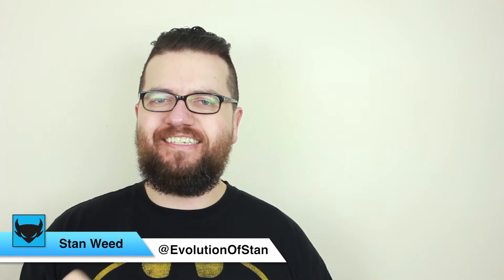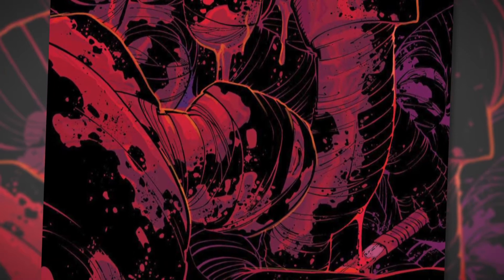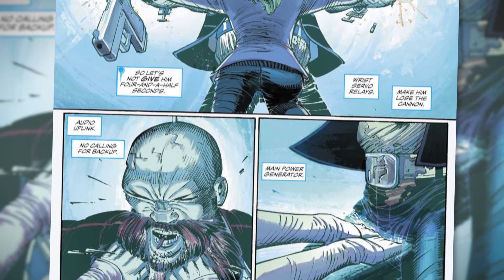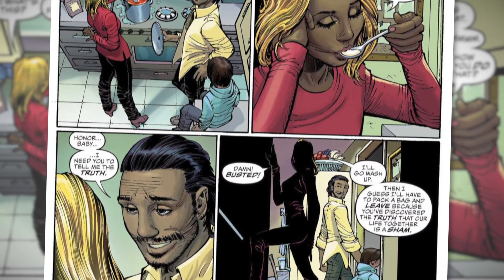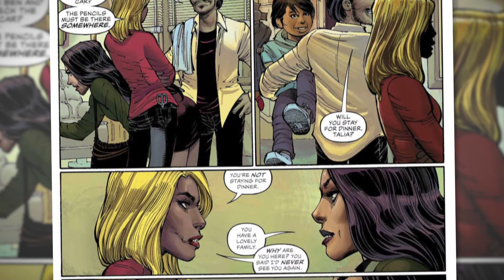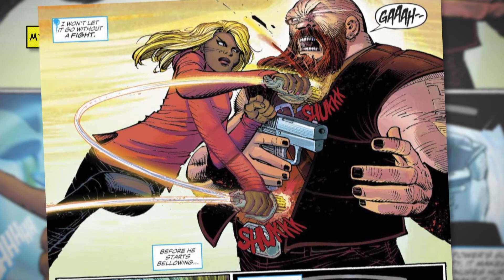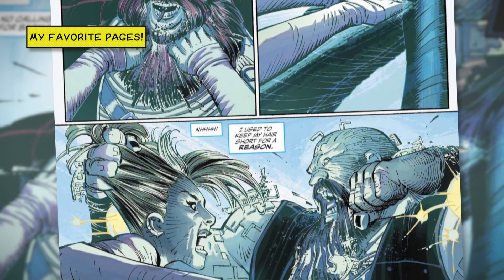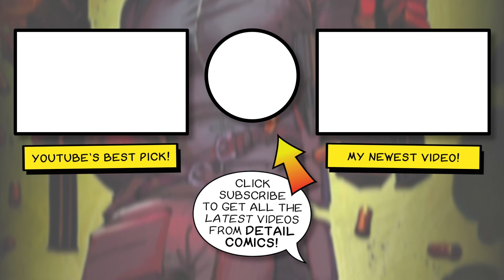Assassin Turned Wife Fights For Her Life (The Silencer #1) || iRate Reviews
The Silencer #1 is the second book from DC's New Age of Heroes and it comes out with a bang, and a stab, and a lot of blood.
John Romita Jr has been teamed up with Dan Abnett to bring the character of The Silencer to life inside DC's New Age of Heroes. The backstory is simple; an ex assassin has her normal suburban life upended when a contract killer is sent to take her out. The life she left is trying to pull her back in, but The Silencer isn't going down without a fight.

iRate Reviews is the show where I go over specific comic books from my pickup that deserve to be talked about and review them in a little bit more depth. This doesn't mean that they are always good though. Some comics are lessons in what NOT to do